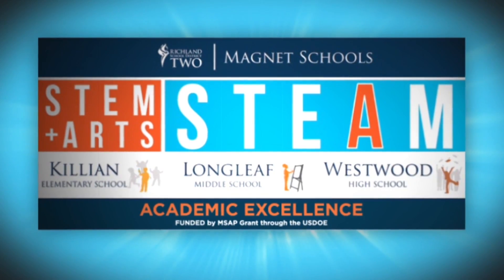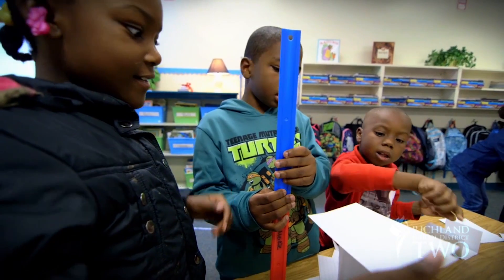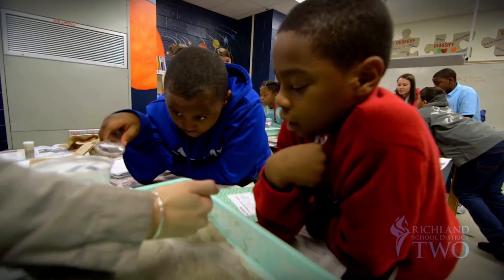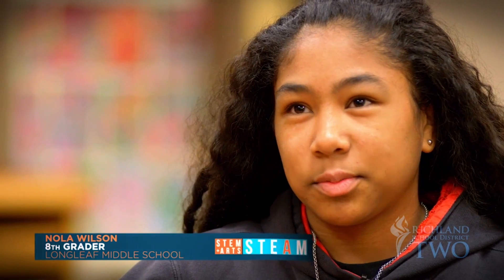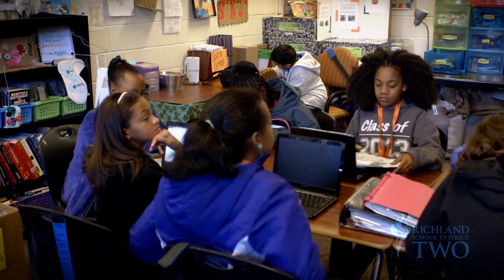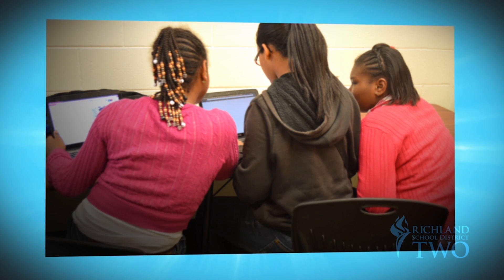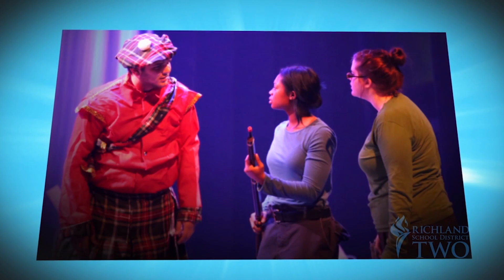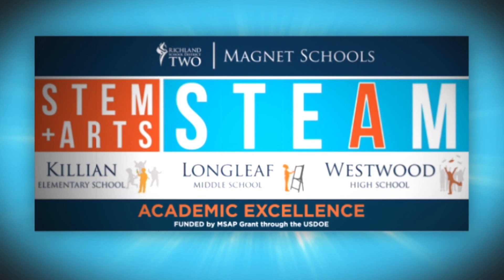STEAM program in Richland School District Two